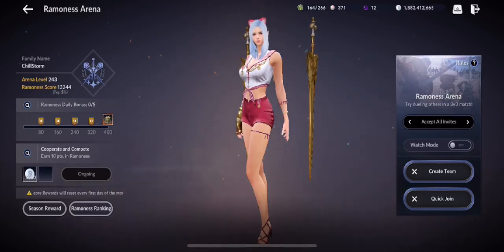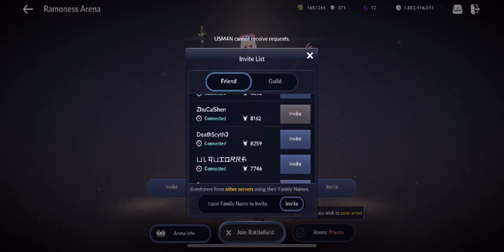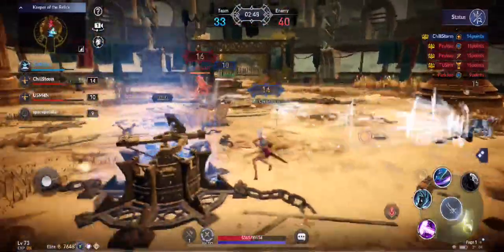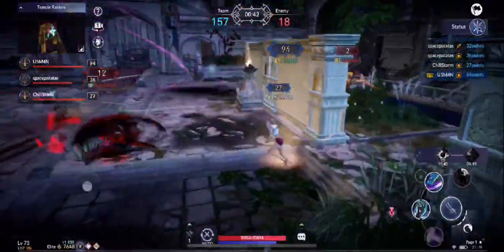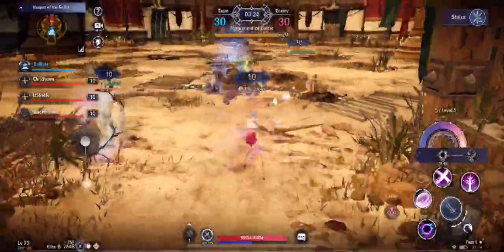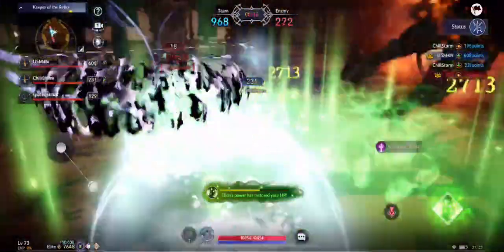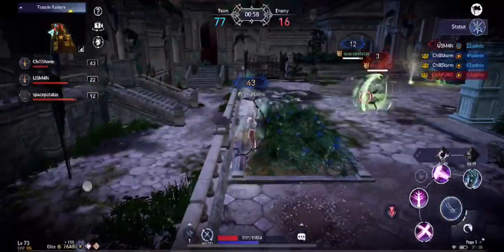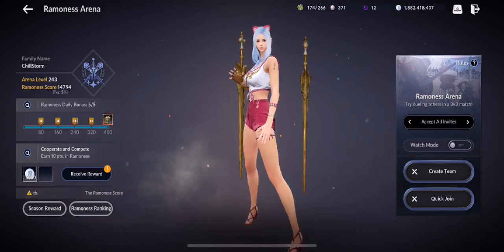New Ramoness Map Keeper of the Relics - Black Desert Mobile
Breaking down the details of the new Ramoness Map: Keeper of the Relics

Playing with Asia's Ramoness Top Rankers

U5M4N and spacepatatas